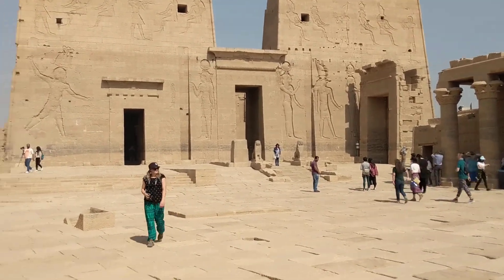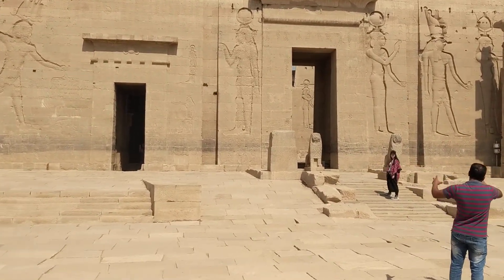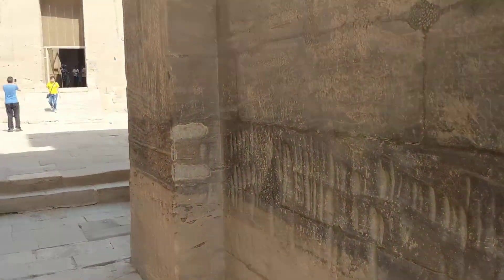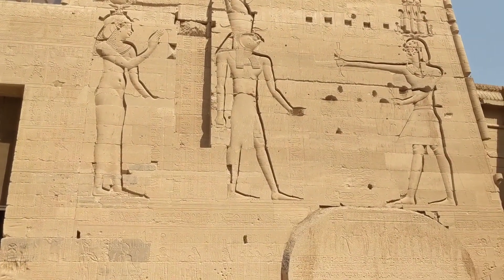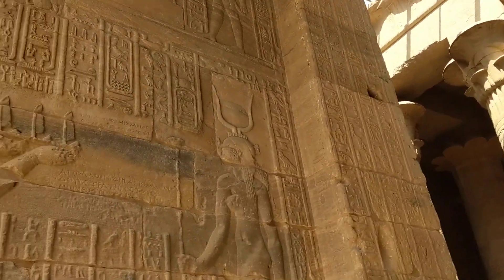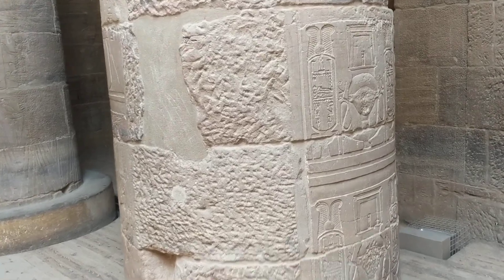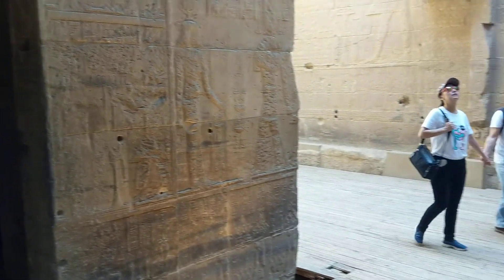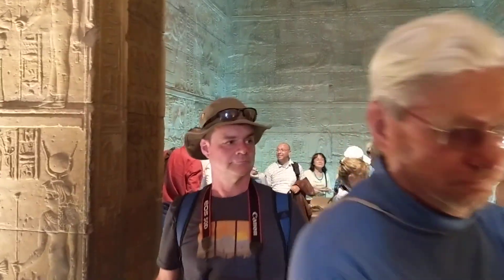Temple of Philae February 2018